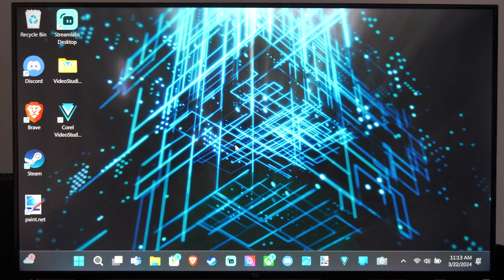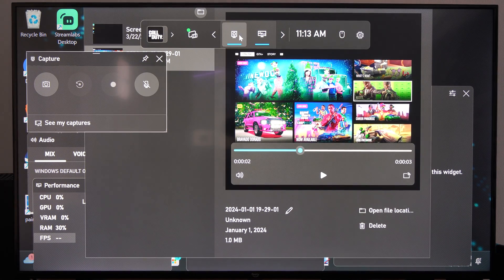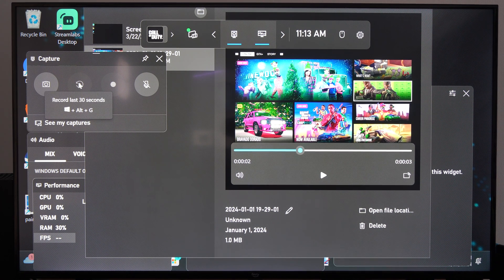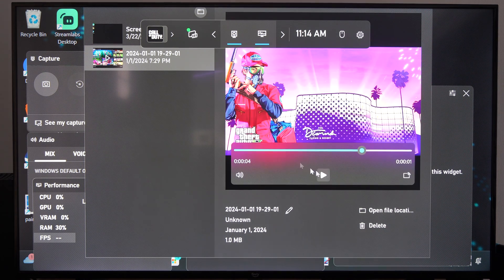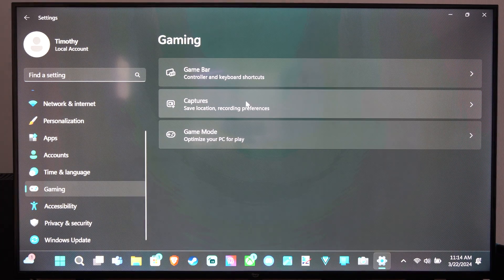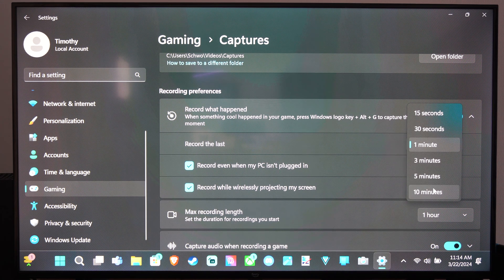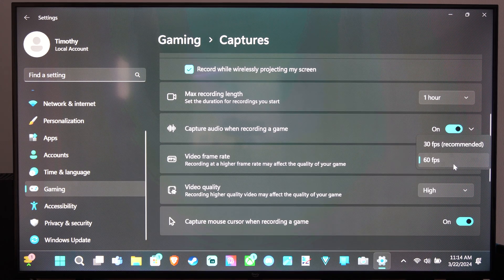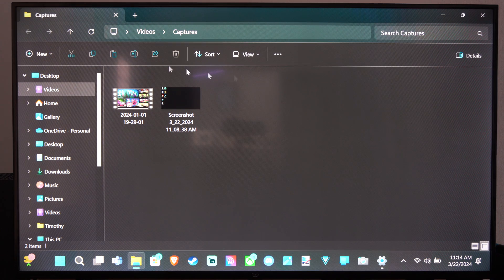How to Change the Recording Length of Video Clips on Windows 11 PC (Xbox Game Bar)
To adjust the recording length of video clips using the Xbox Game Bar on your Windows 11 PC, follow these steps:

Open Settings:

Press Windows + I to open the Settings menu.
Navigate to Gaming Settings:
Click on Gaming in the left sidebar.
Access Captures Settings:
On the right side, click/tap on Captures.
Choose Recording Duration:

In the Max recording length dropdown menu, select your desired duration:
30 minutes
1 hour
2 hours (default)
4 hours
Save Your Settings:
You can now close the Settings window.